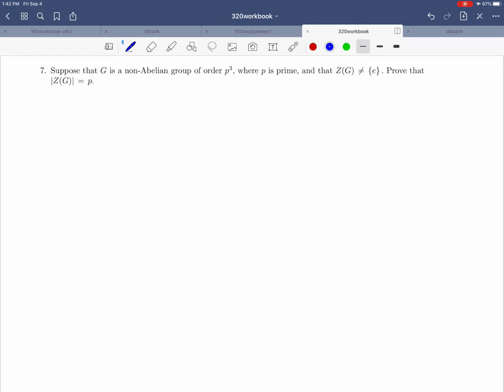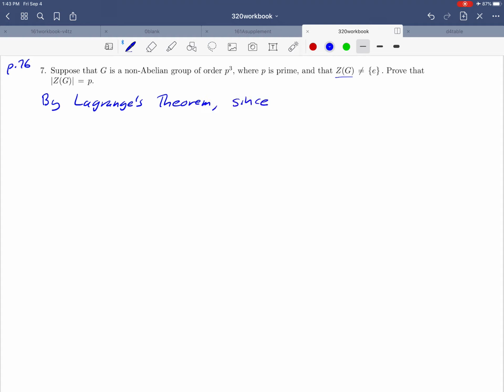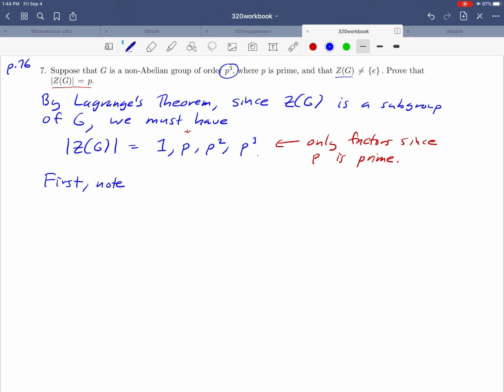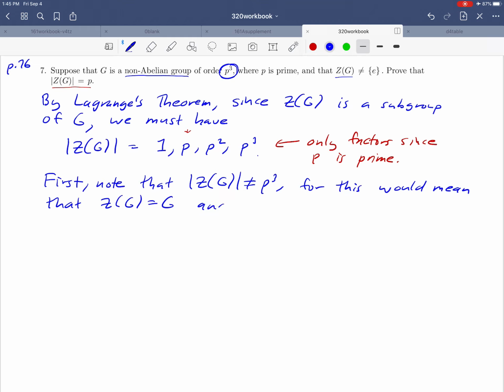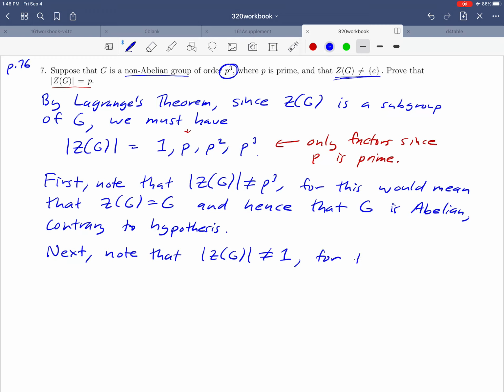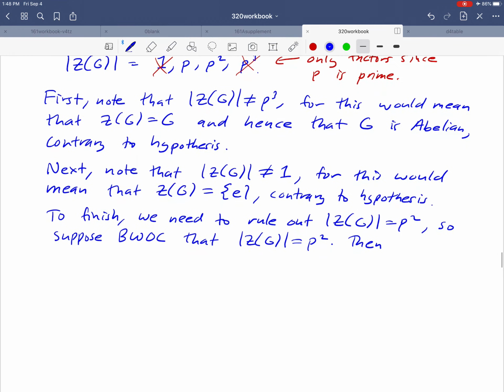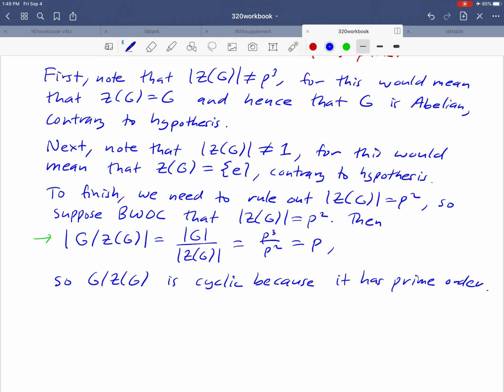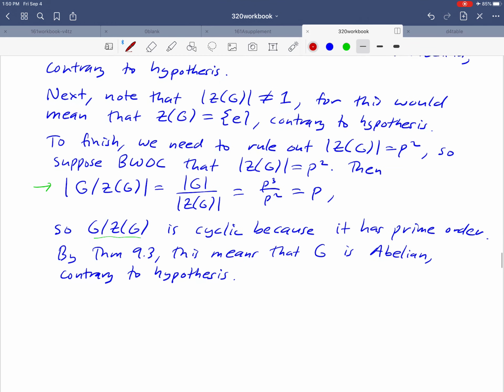Math 320 Chapter 9 Exercise 7